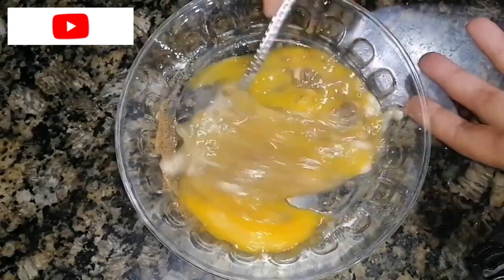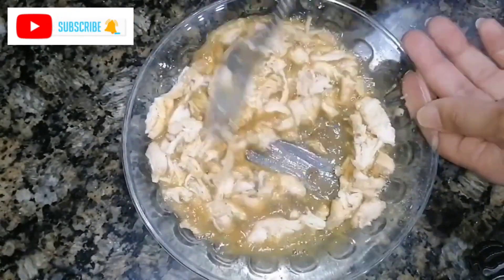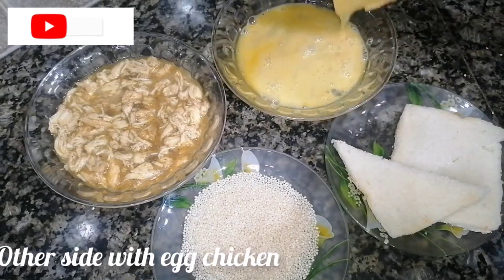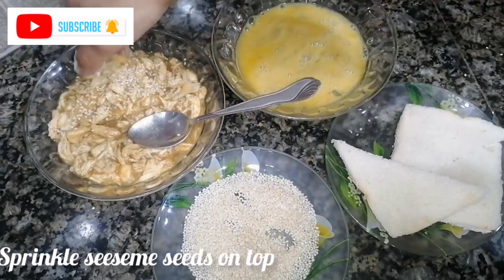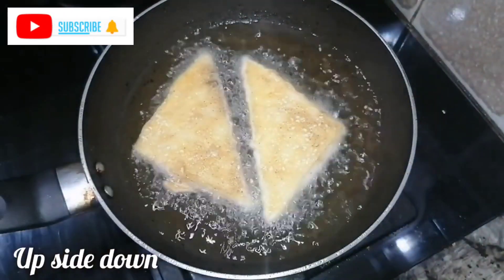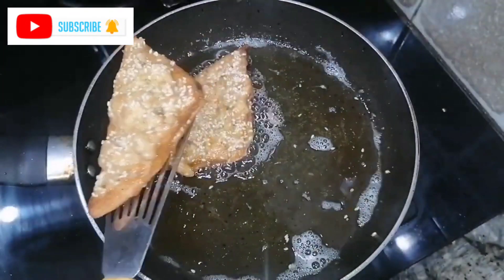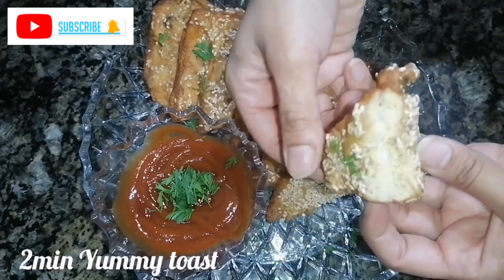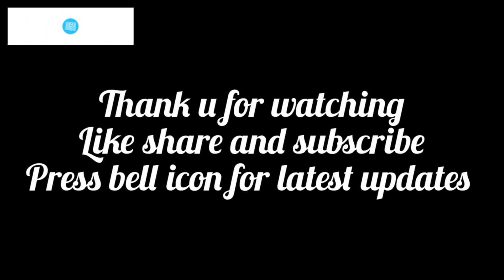Fried egg toast 2min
ingredients
100grm boil shaded chicken
bread slices as required
eggs 2
sesseme seeds as required
Black paper
chicken powder